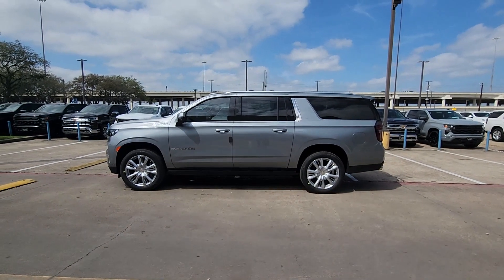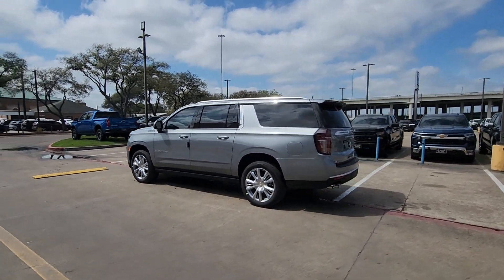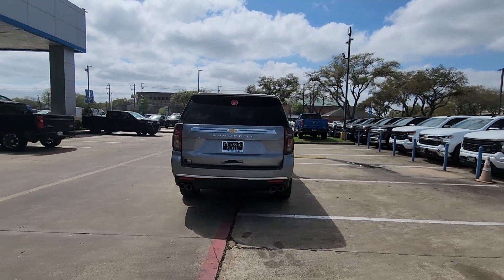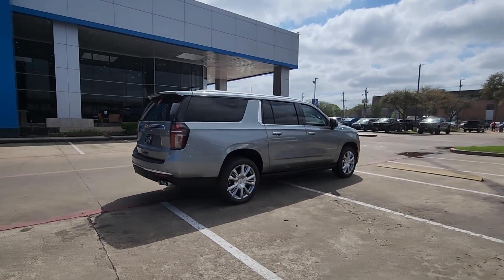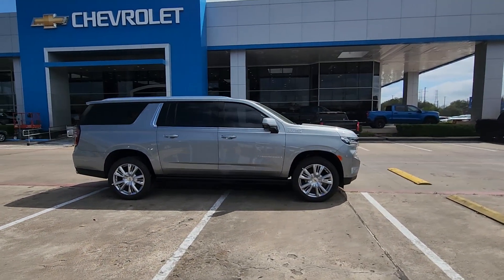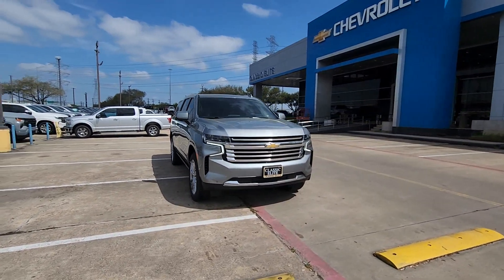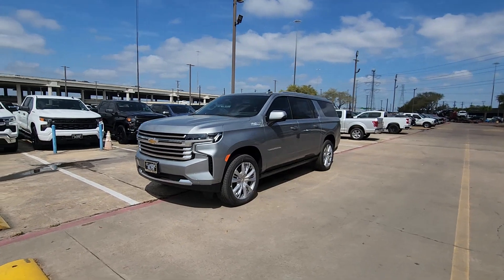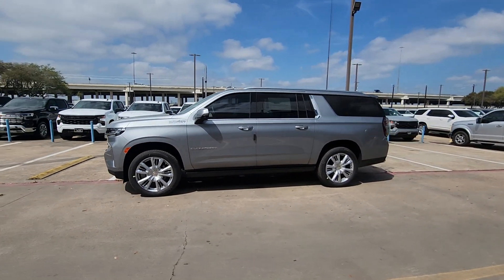2024 Chevrolet Suburban High Country TX Sugarland, Houston, Katy, Pecan Grove, Missouri City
New 2024 Chevrolet Suburban High Country available at Classic Elite Chevrolet Sugarland located in 13115 Southwest Fwy, Sugar Land, TX, 77478. Servicing the Sugarland, Houston, Katy, Pecan Grove, Missouri City area.

Can you see yourself in the  2024  Chevrolet Suburban. Whether you're taking that road trip or tackling a big project, keep your family safe, comfortable and connected in the Suburban.   These are just some of the great options this vehicle comes with: Heated Steering Wheel
, Apple Carplay®/Android Auto®, Head-Up Display, Heated/Cooled Front Seats, Wireless Charging Station, Touchscreen Infotainment System, Lane Departure Warning, Panoramic Roof, Navigation System, HANDS-FREE LIFTGATE. Make the most of the growing years. Get into the Suburban and live large.